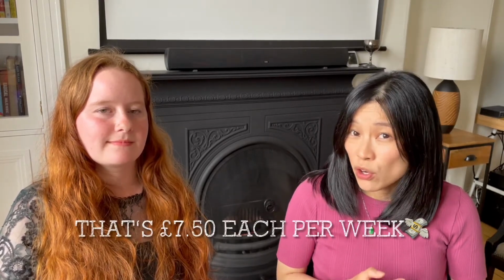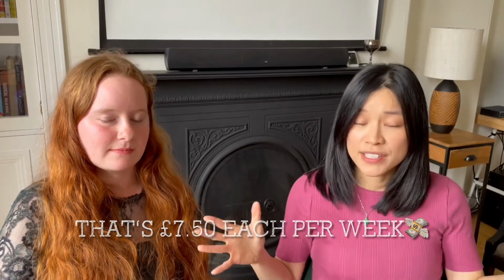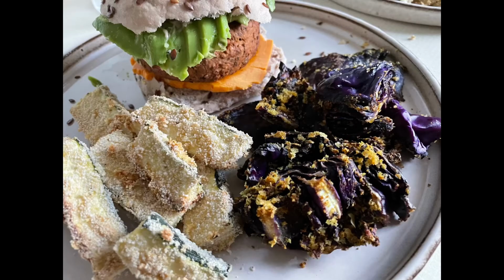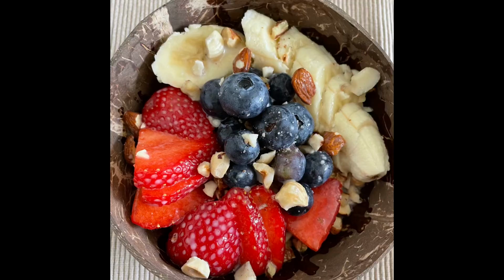6 Healthy eating hacks: Find joy in eating your greens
Thank you for checking out our channel - Live Love Authentically, we really appreciate the support 💞 We are two individuals looking to share our journey in health, wellness, personal finance and everything in between, and we are hoping to build a community of likeminded people 🙏🔥

In this video we’re sharing tips on how to find joys in eating your fruit and veggies a bit more  🥬🍓🥗

We hope you enjoyed watching this video and found it helpful. What’s your favourite way to get in your fruit and veg? We’d love to hear about them in the comments! ✨

Lauren and Nicola xx